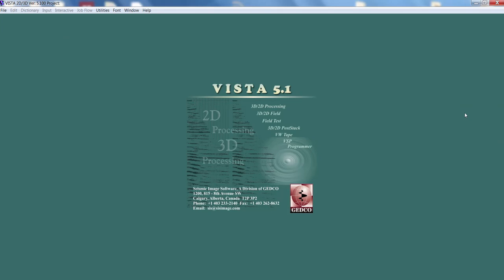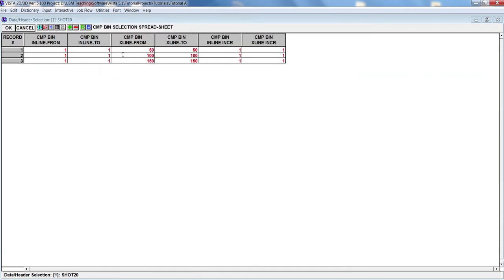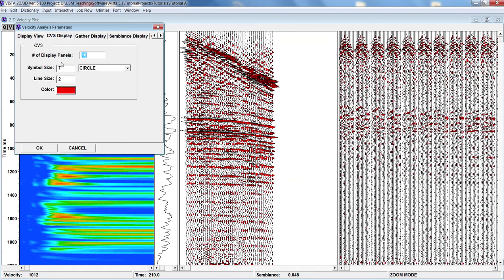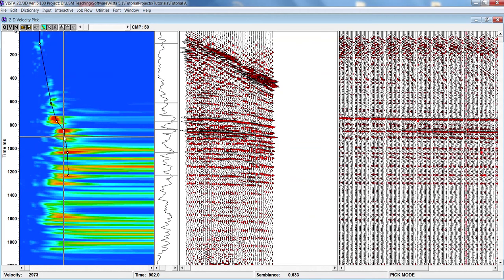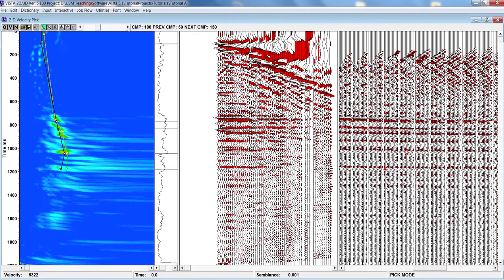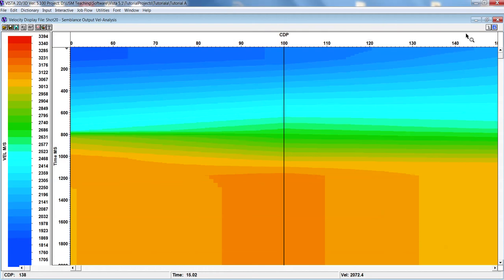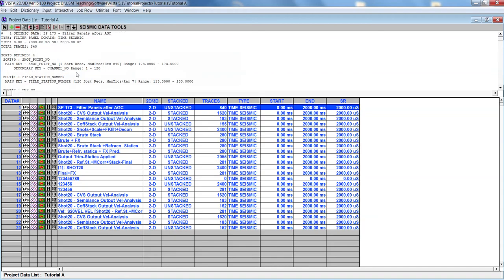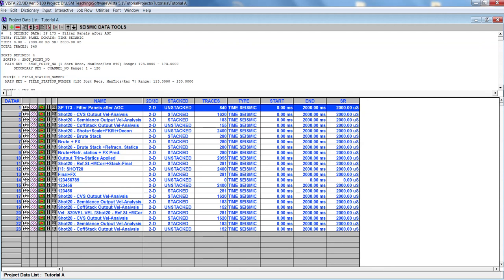Seismic Data Processing Essential NMO Correction, Velocity Analysis & Advanced Migration Techniques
In this video lecture, you will be able to learn the NMO correction and Velocity Analysis using Vista processing software. Velocity Analysis is one of the necessary steps for seismic data processing and imaging. The process of calculating seismic velocity, typically by using common midpoint data, in order to better process seismic data. Velocity or stacking velocity can be calculated from normal moveout or the change in arrival time produced by the source-receiver offset.
Further, using the velocity we are come up with a brute stack data which is the input for post-stack migration.

Unlock the Secrets of Seismic Data Processing NMO Correction, Velocity Analysis, and Migration Techniques! Welcome to an in-depth exploration designed for anyone keen on mastering seismic data processing and enhancing their career in geophysical sciences. This extensive tutorial focuses on seismic data fundamentals and dives deep into NMO correction, velocity analysis, and sophisticated brute stack migration techniques, providing you with crucial insights and practical skills for success in this vital field.

### Why Focus on NMO Correction and Velocity Analysis?
Seismic data processing is an indispensable skill for revealing the hidden geological structures beneath our feet. By demonstrating how to effectively correct normal moveout (NMO) and perform in-depth velocity analysis, you’ll appreciate the profound impact these techniques have on achieving high-quality seismic imaging.

- Introduction to NMO Correction Discover what NMO correction is, its relevance in seismic processing, and how it enhances data clarity and reliability.

- Velocity Analysis Explained Explore the various approaches for calculating stacking velocity, including time-domain methods and depth-domain interpretations, and understand how they improve data accuracy.

- Brute Stack Creation Learn how to create brute stacks and the significance of noise elimination in preparing cleaner seismic images, which leads to better geological interpretations.

- Post-Stack Migration Techniques Gain insights into advanced algorithms and migration methods—such as time migration and depth migration—that are essential for visualizing subsurface geology accurately.

Delve into these essential keywords intricately linked to seismic data processing
- Seismic Data
- NMO Correction
- Velocity Analysis
- Brute Stack
- Migration Techniques
- Seismic Imaging
- Geophysical Sciences
- Data Processing Steps
- Exploration Geophysics
- Seismic Waves
- Reflection and Propagation
- Common Midpoint (CMP) Data

This meticulously crafted video serves a dual purpose; it's perfect for both novices seeking foundational insights into geophysics and seasoned professionals adamant about updating their skills with the latest seismic analysis techniques. Featuring clear explanations and practical demonstrations utilizing Vista processing software, you can exercise these techniques effectively in real-world scenarios.

Introducing your guide into this enlightening learning journey an industry expert with years of hands-on experience in geophysical data processing. With a dedication to education, our instructor provides accessible explanations, making complex concepts engaging and digestible.

### Comprehensive Course Links
For those eager to delve deeper into geophysics, explore our extensive course offerings designed to help you master every aspect of seismic data processing from the ground up. Navigate through critical chapters including
1. Understanding Seismic Waves
2. Data Processing in Geophysics
3. Main Processing Steps
4. Seismic Migration & Imaging Techniques

[Explore Your Geophysics Course Here](https//

Don’t miss this opportunity to elevate your understanding! Engage with our content, sharpen your skills, and connect with fellow learners through the comments section below.